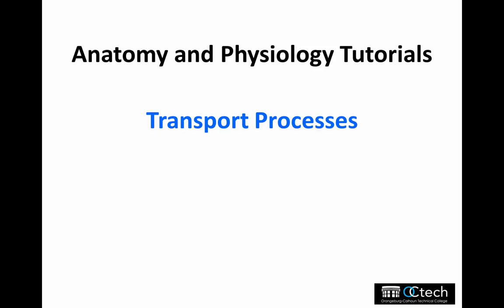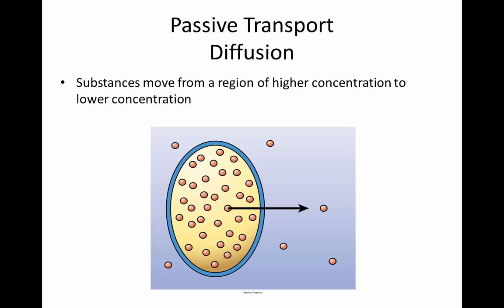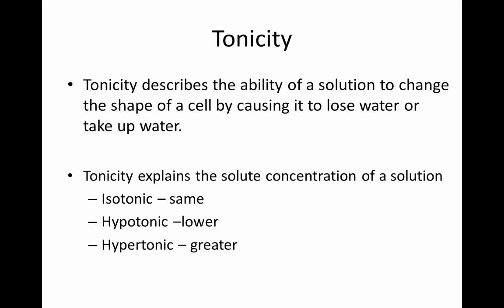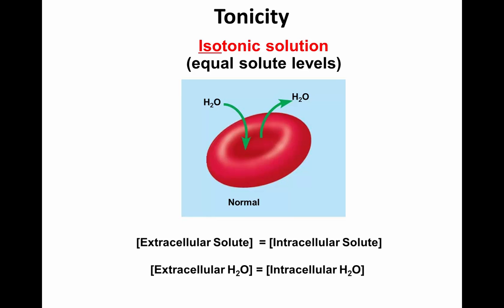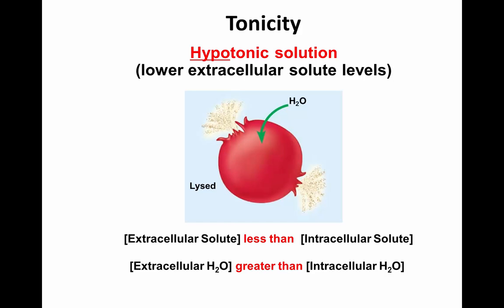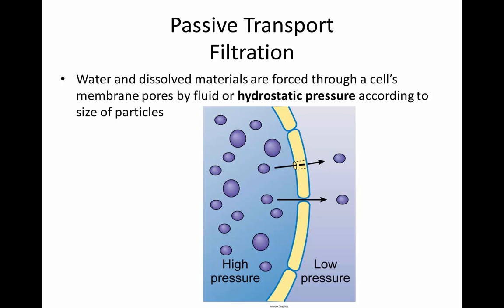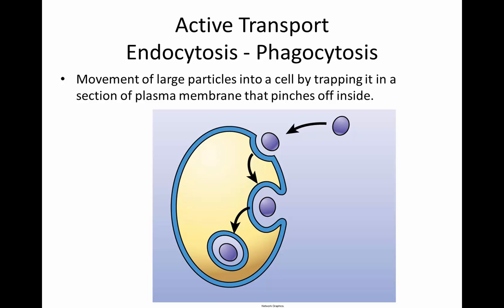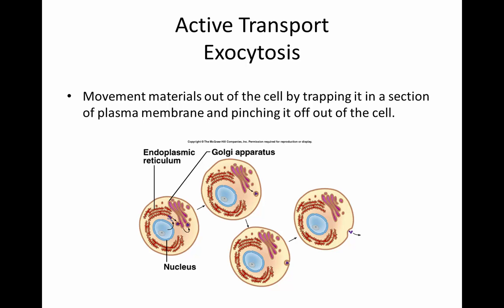A&P Transport Processes